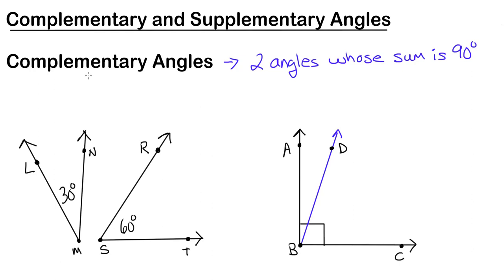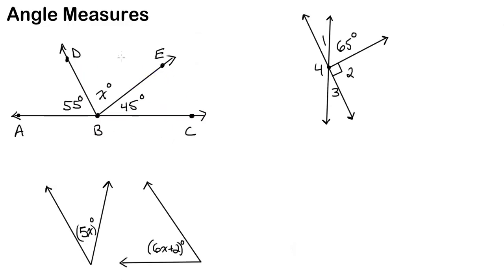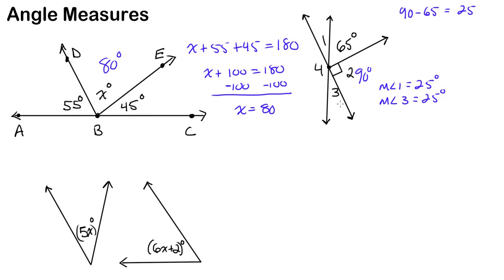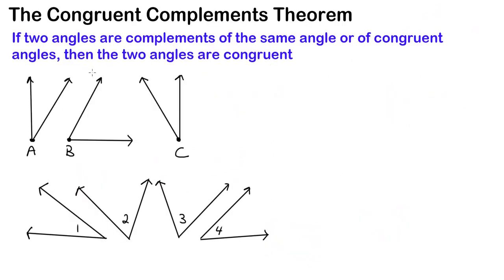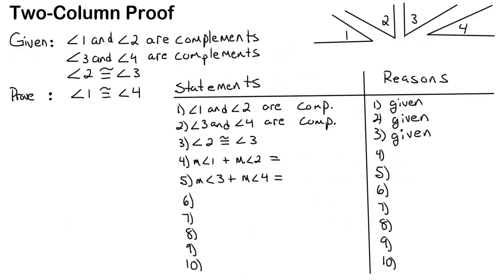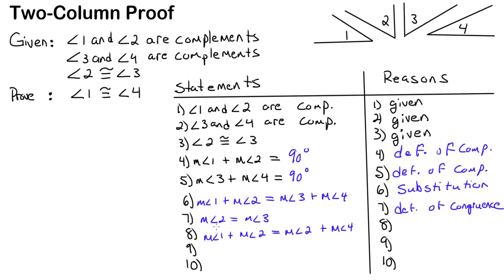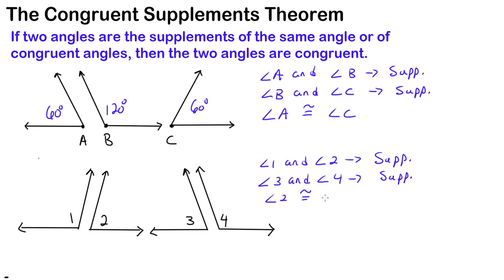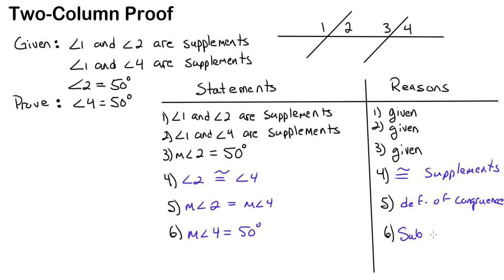Geometry - Complementary and Supplementary Angles